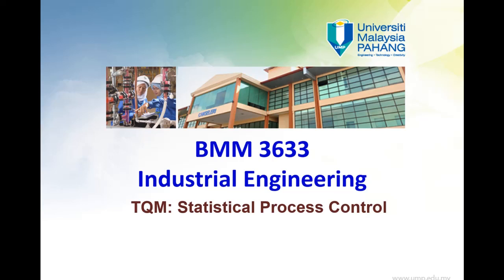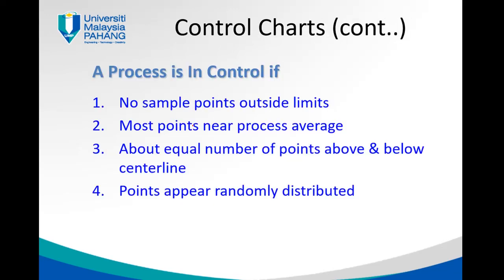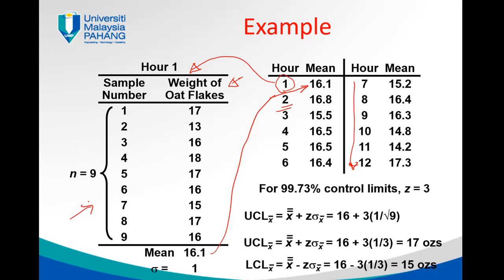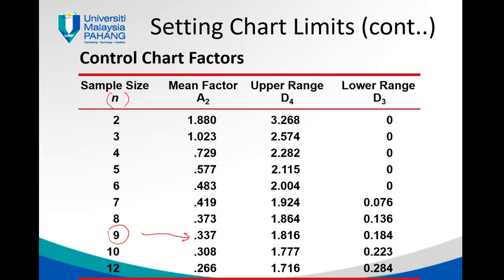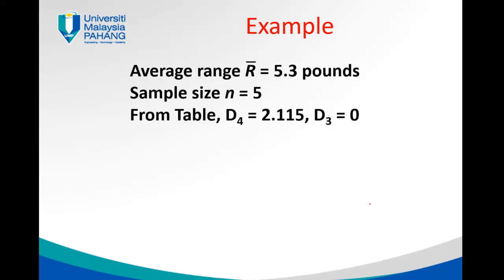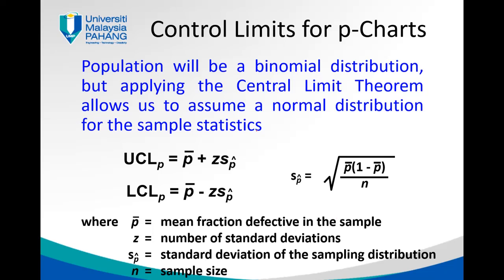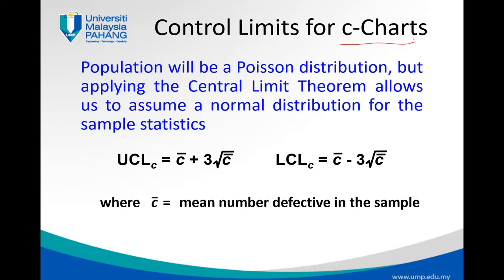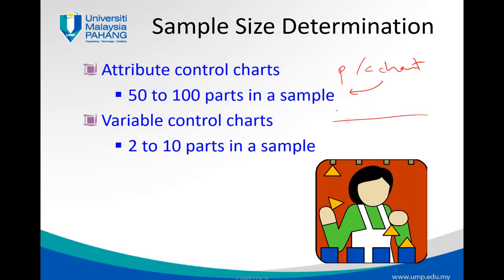Chapter 2 TQM Part 3 SPC